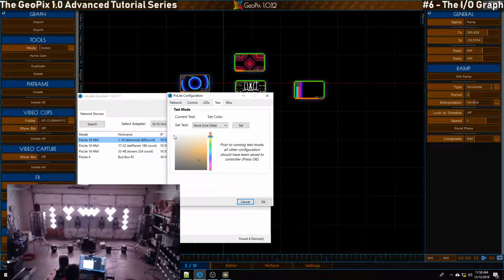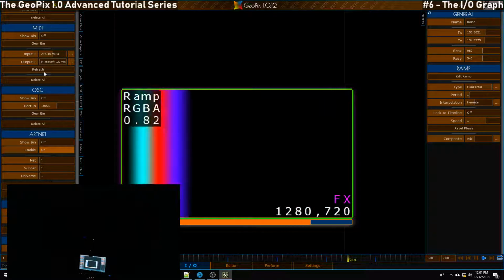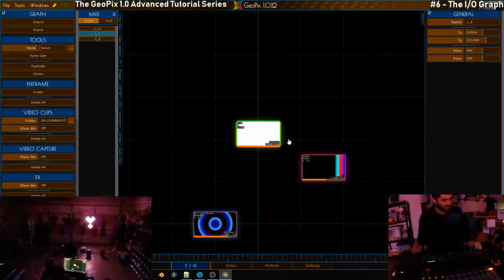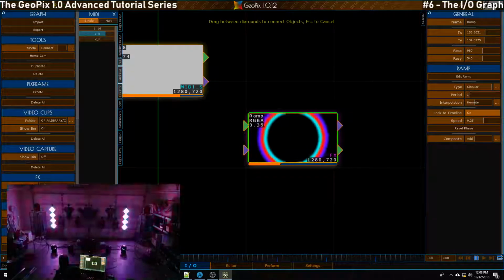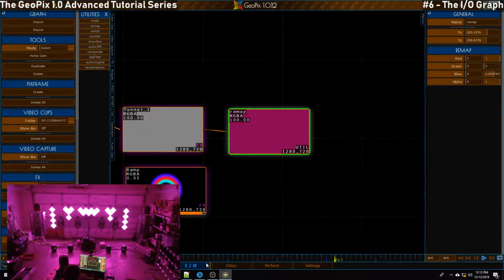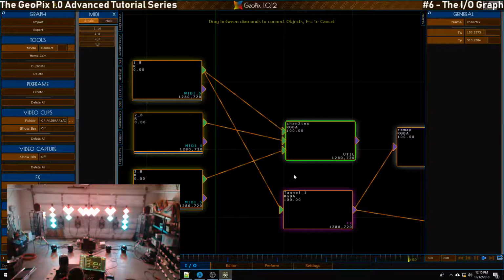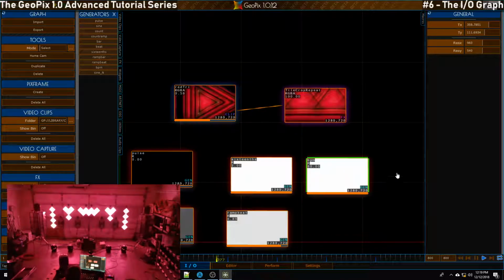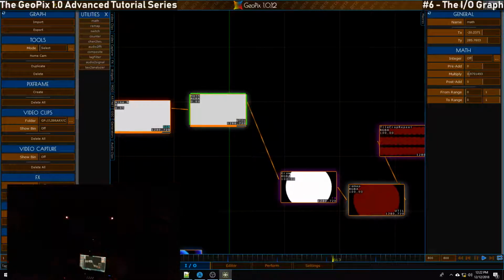GeoPix 1.0 Advanced Tutorial Series - #6 The I/O Graph